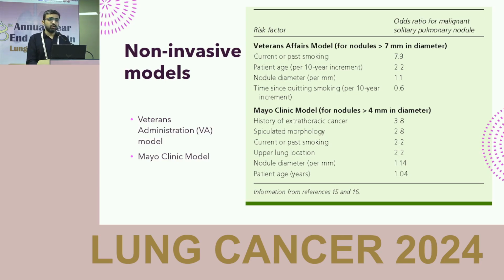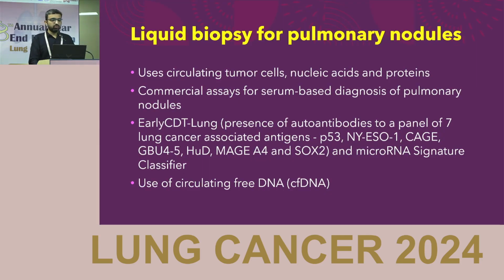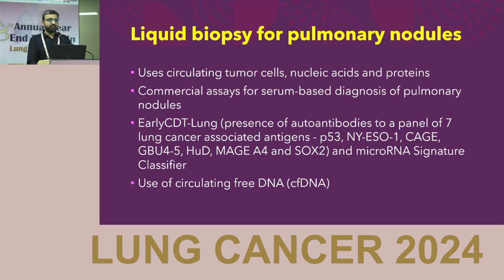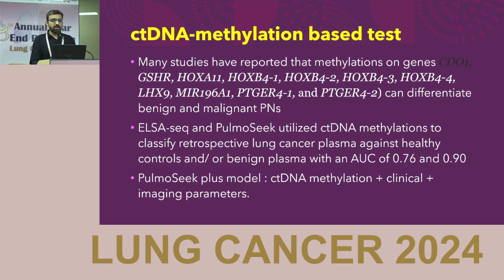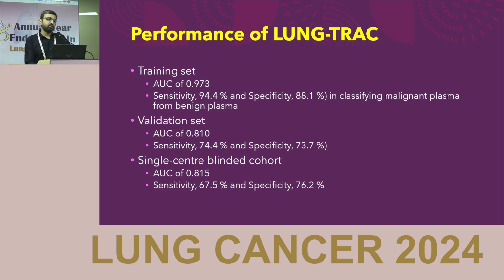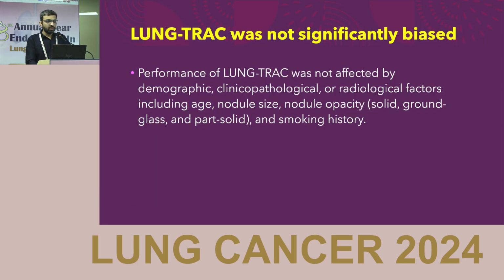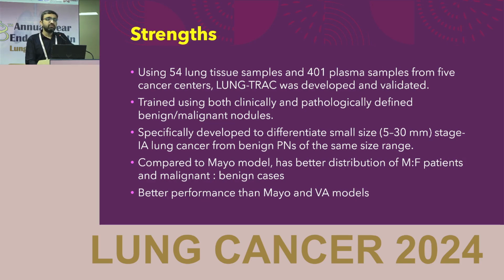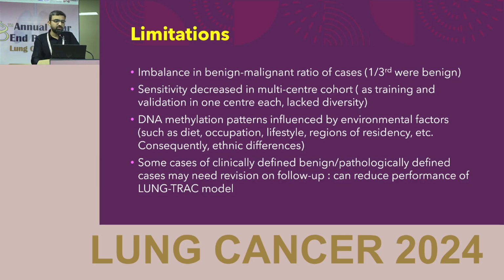Non-Invasive Lung Nodule Diagnosis Using ctDNA Methylation | Multicenter Clinical Study Explained.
Early and accurate diagnosis of pulmonary nodules is critical for improving lung cancer outcomes—but traditional methods can be invasive and risky. In this video, we explore findings from a prospective multicenter study evaluating the use of circulating tumor DNA (ctDNA) methylation as a non-invasive diagnostic tool for pulmonary nodules.

📌 This research highlights how a simple blood test could help distinguish benign from malignant lung nodules, potentially reducing the need for invasive procedures and enabling earlier treatment.

🚨 Stay informed about the future of non-invasive cancer diagnostics and precision medicine—watch now!